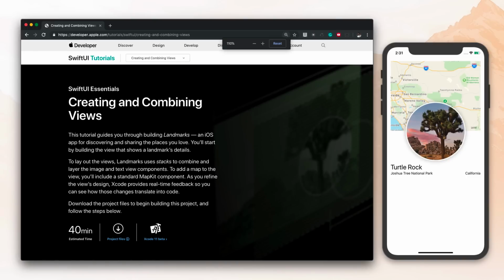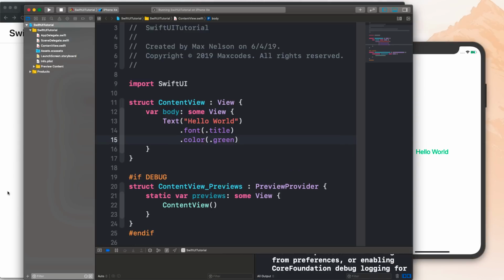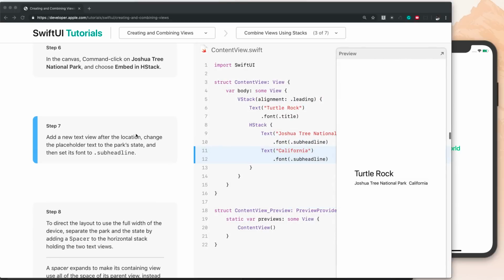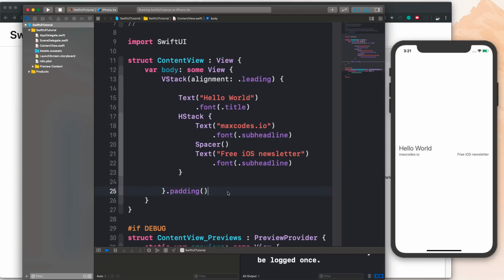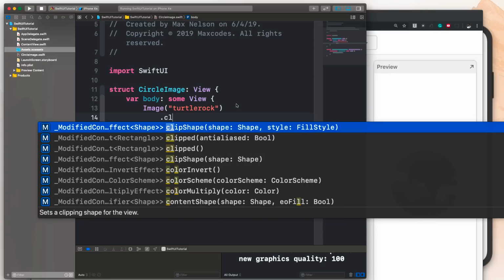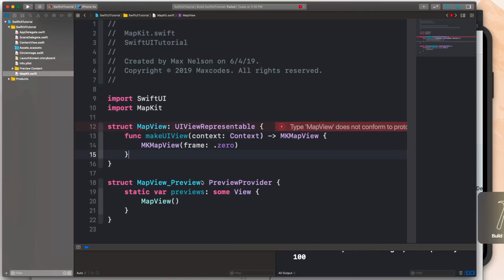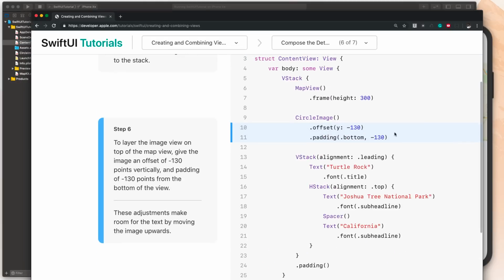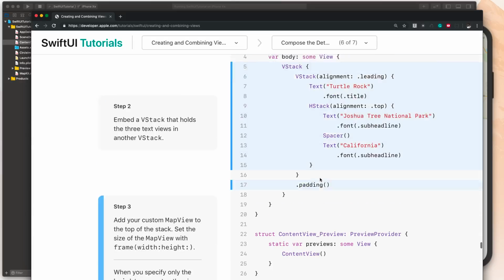SwiftUI Tutorial Xcode 11 - How To Create Views, Text and Stacks with Swift UI on Mojave - WWDC19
Code your first SwiftUI app. This Swift UI Tutorial will show you how to use swiftUI in Xcode11 beta on Mac OS Mojave. Yep, use SwiftUI on Mojave. Mac OS 10.14.

Same Tutorial But with Catalina Installed: video coming soon